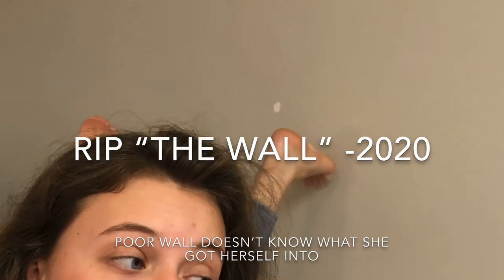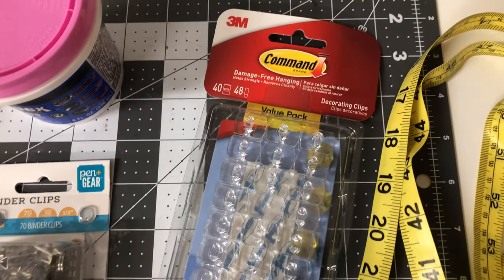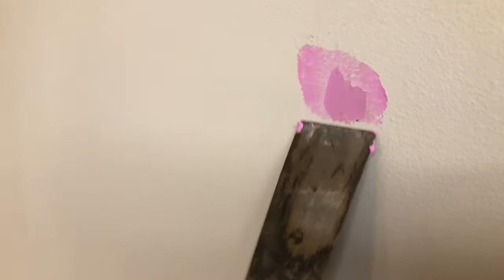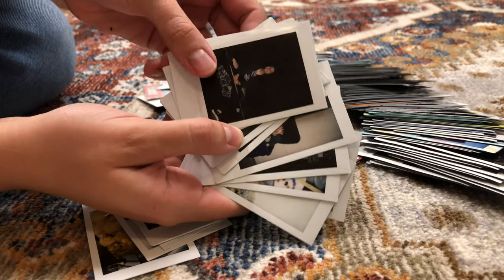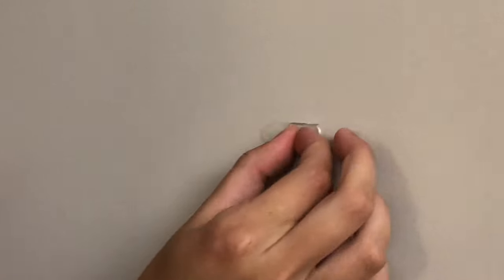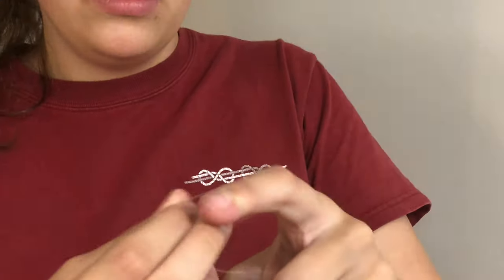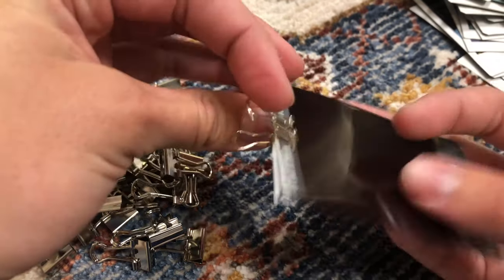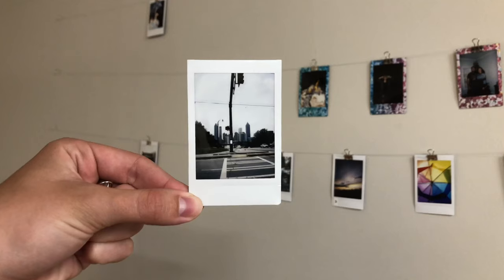HOW TO DISPLAY POLAROIDS (2020 Edition): Easy/Simple DIY Polaroid Wall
Today I am going to show you guys how to DIY your very own Polaroid wall. The whole process is simple and only took about an hour tops to complete. I used Polaroids from both my 2019 and 2020 collection and overall I think it turned out great. I tackled it in three steps:
1.)  I prepped the wall with a putty, sand and fresh paint on patches
2.)  measuring and placing the line to hang the Polaroids
3.) Then placing the Polaroids on display using binder clips
I haven't seen many people use binder clips to hang Polaroids, so I tried to take this opportunity to do do a different approach.

The following materials that I used are:
Polaroids, any kind of string, command mini clips,binder clips, sand paper, wall putty, Spackle knife, paint, paint brush, scissors, and Christmas lights.